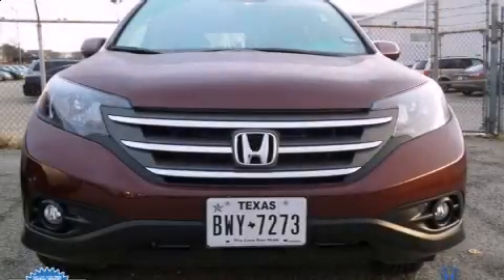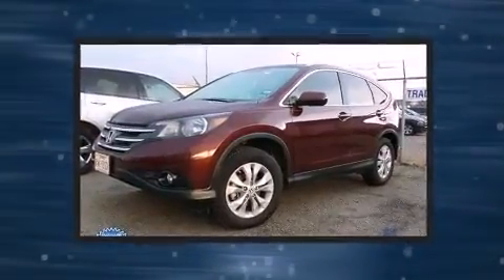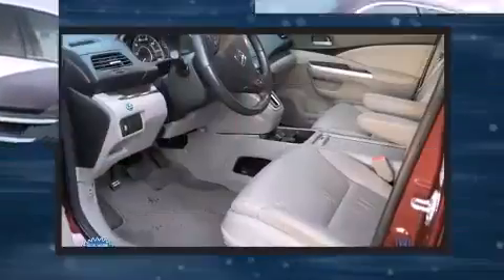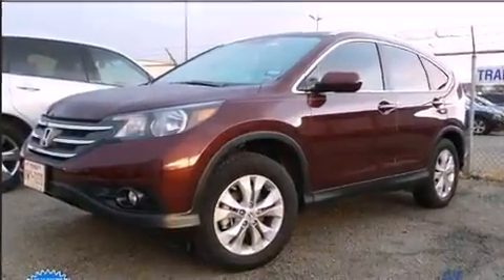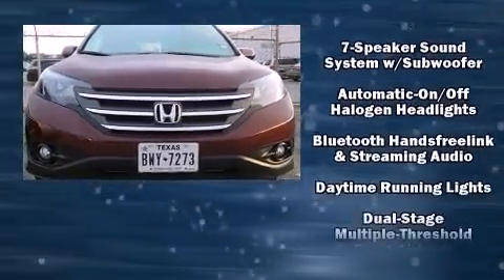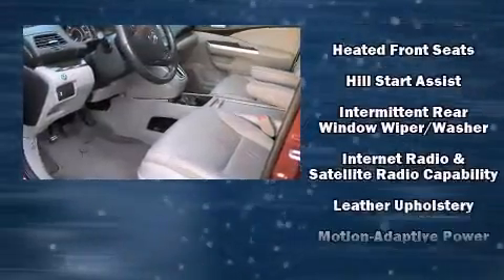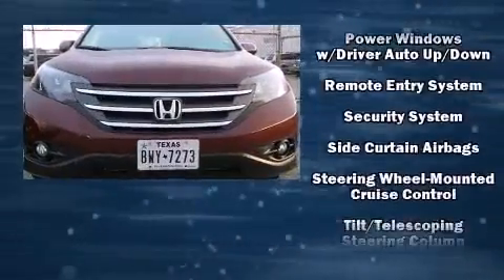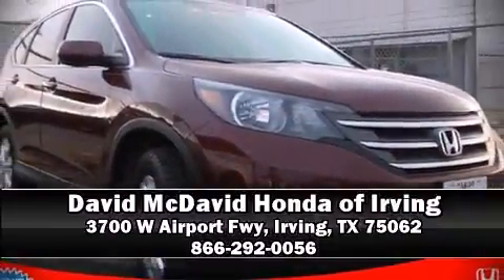2013 Honda CR-V EX-L in Irving, TX 75062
Step into the 2013 Honda CR-V. With just over 10,000 miles on the odometer, this 4 door sport utility vehicle prioritizes comfort, safety and convenience. Smooth gearshifts are achieved thanks to the 2.4 liter 4 cylinder engine, and for added security, dynamic Stability Control supplements the drivetrain. Honda infused the interior with top shelf amenities, such as: 1-touch window functionality, speed sensitive wipers, a trip computer, heated seats, cruise control, an overhead console, and remote keyless entry. Features such as automatic climate control and leather upholstery prove that economical transportation does not need to be sparsely equipped. For drivers who enjoy the natural environment, a power moon roof allows an infusion of fresh air. Audio features include a CD player with MP3 capability, steering wheel mounted audio controls, and 7 speakers, providing excellent sound throughout the cabin. Honda ensures the safety and security of its passengers with equipment such as: head curtain airbags, front SIDE impact airbags, traction control, a security system, and 4 wheel disc brakes with ABS. Brake assist technology provides extra pressure when applying the brakes. This vehicle has achieved Certified Pre-Owned status, by passing Honda's comprehensive certification process, including an exhaustive 150-point inspection! We pride ourselves in consistently exceeding our customer's expectations. Stop by our dealership or give us a call for more information.